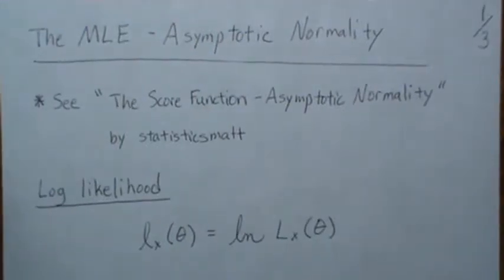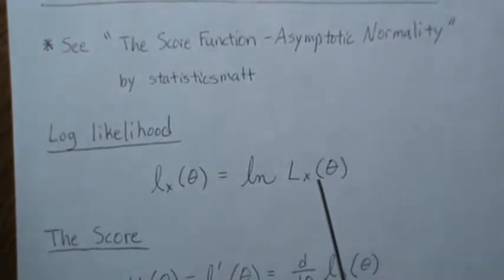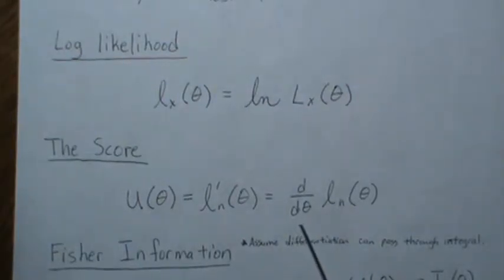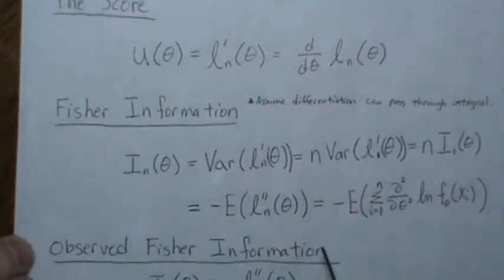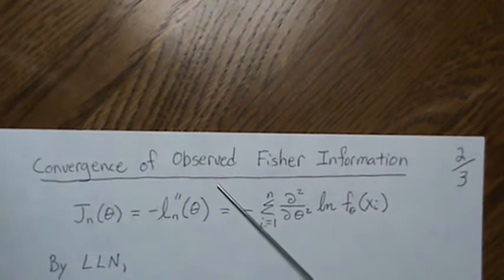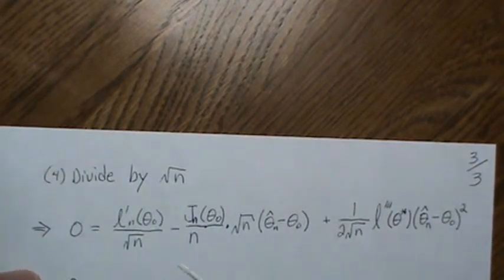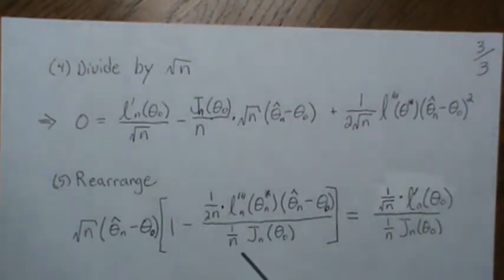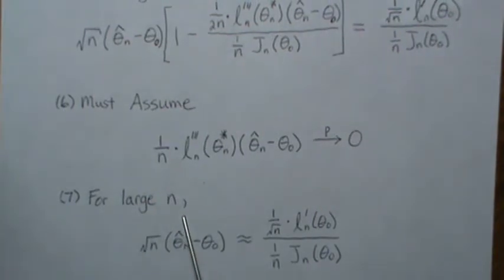The Maximum Likelihood estimator (MLE) - Asymptotic Normality